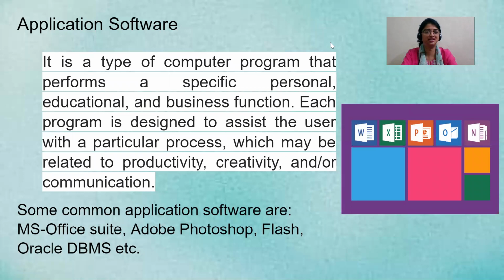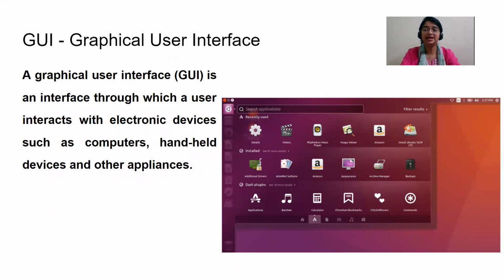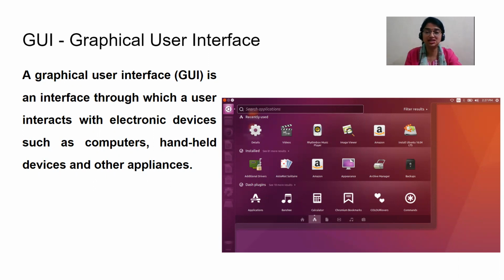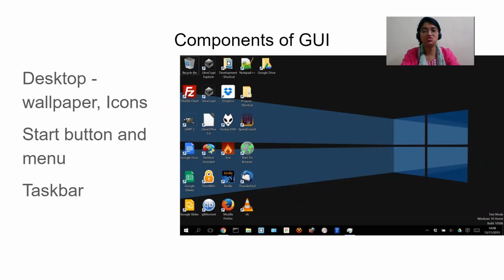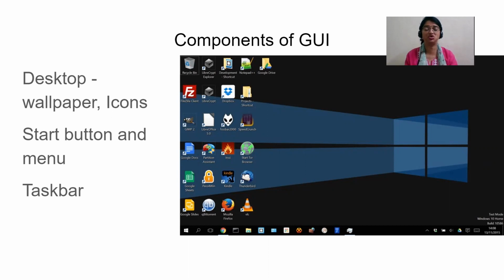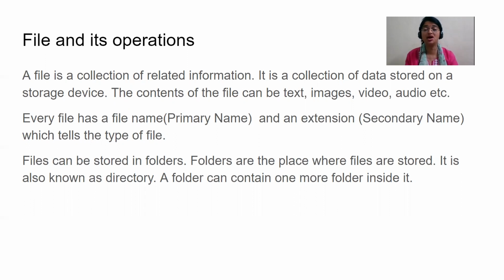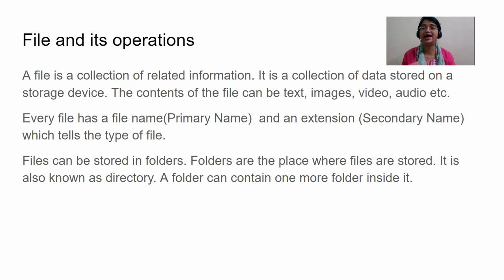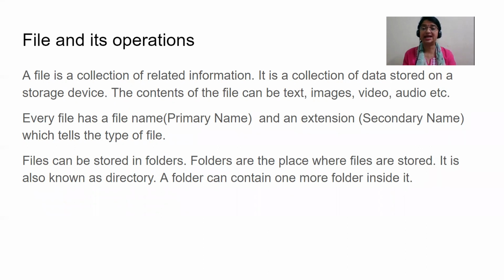cbse AI Class IX Basic ICT Skills Part 9